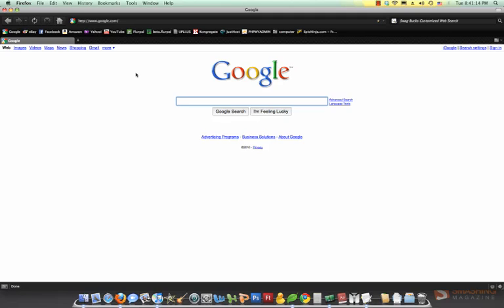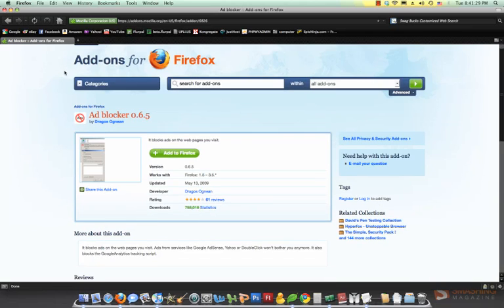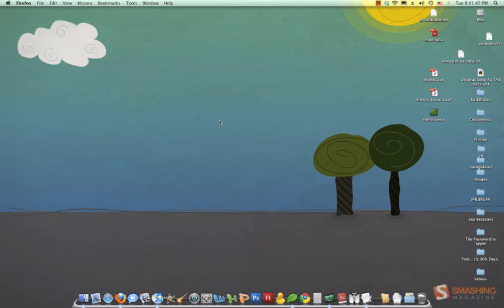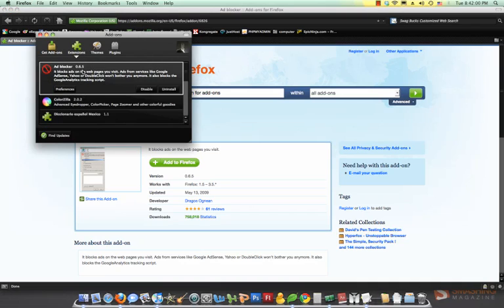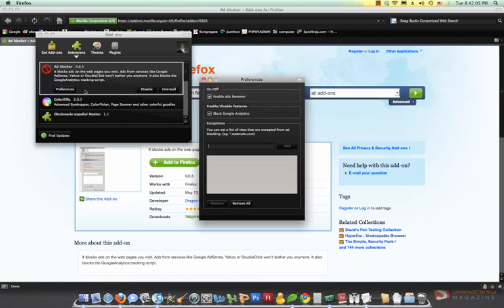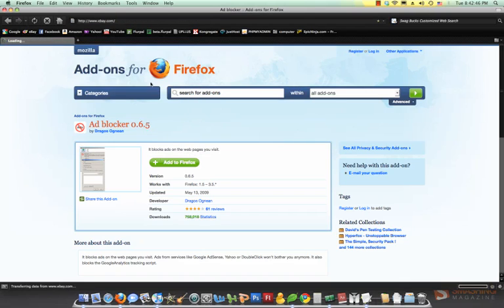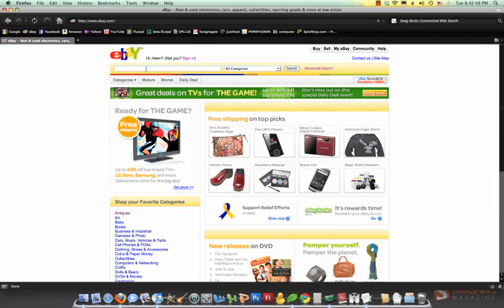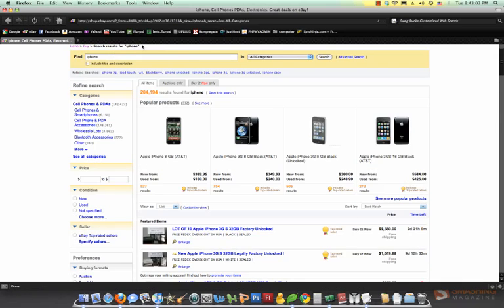How to Remove Ads from Any Website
Learn how to completely erase those annoying advertisements from almost any website.